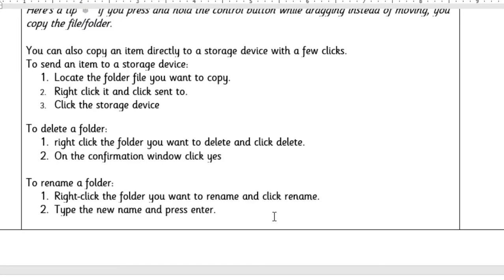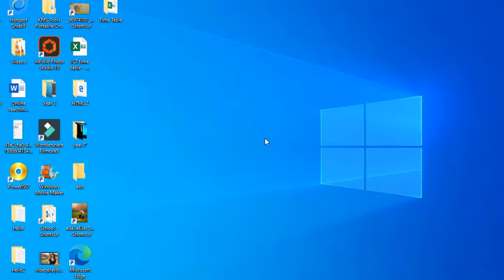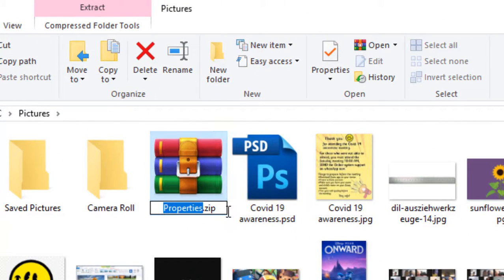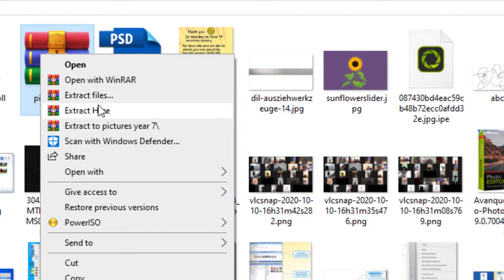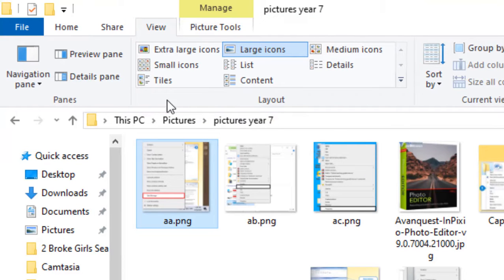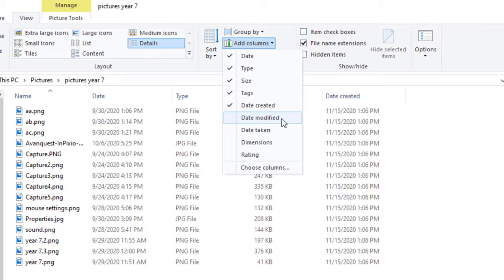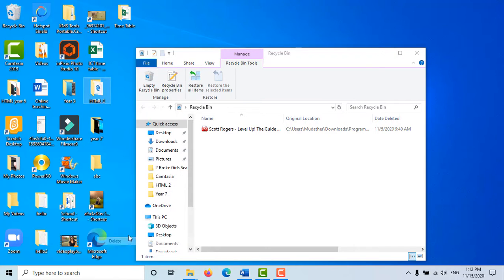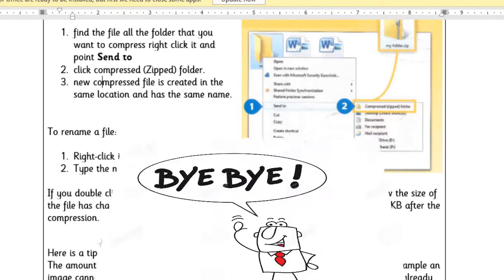Year 7 lesson 8 Compressed folders and Recycle bin